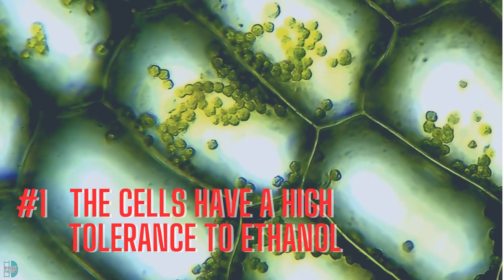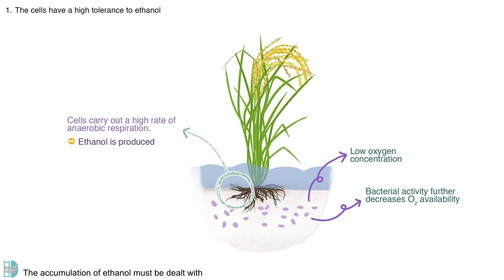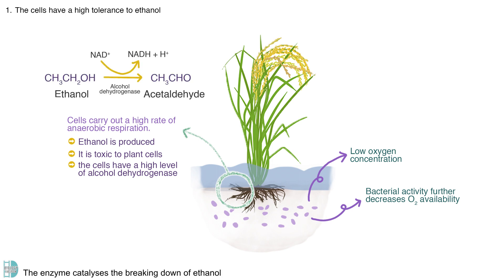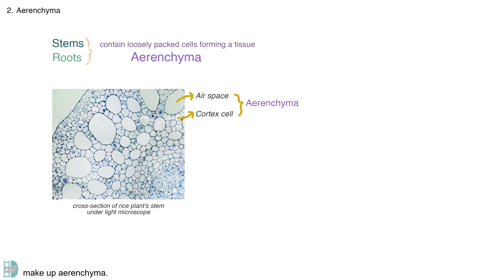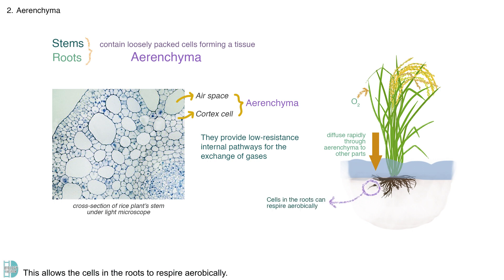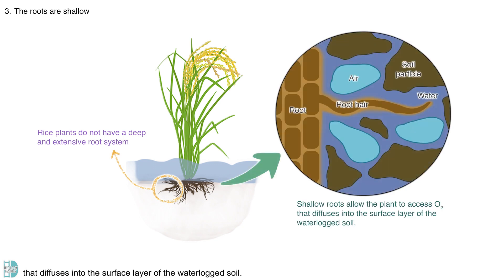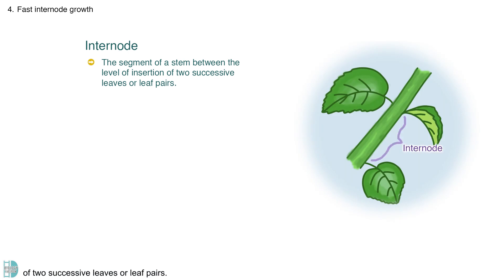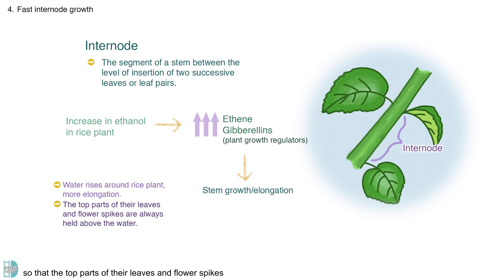A-Level Biology - The adaptations of rice plants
How does a rice plant adapt to its partially submerged condition? What about the high rate of anaerobic respiration?
Let's me tell you everything you need to know about rice plant adaptations in 3 mintues!

0:00 intro
0:28 Ethanol tolerance
1:06 Aerenchyma
1:47 Shallow roots
2:07 Internode growth